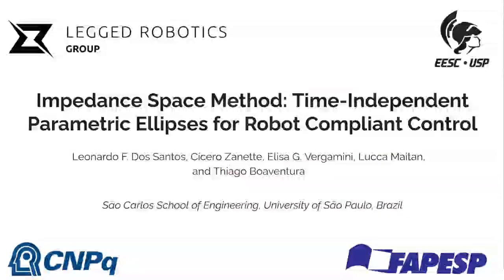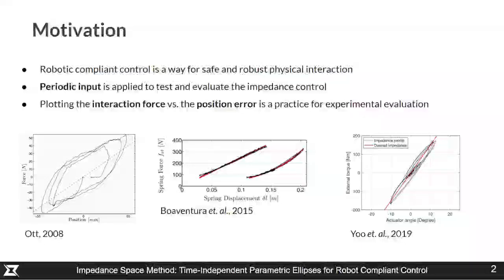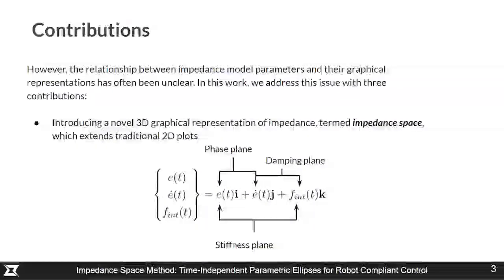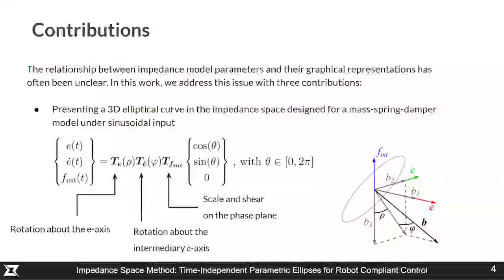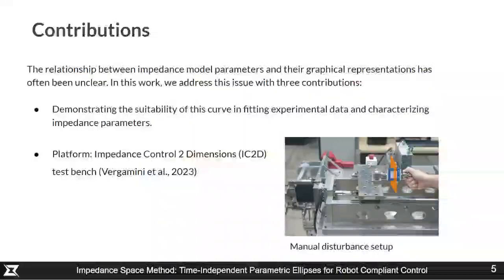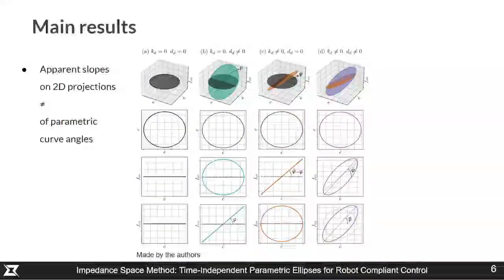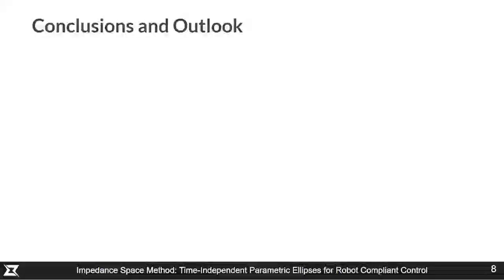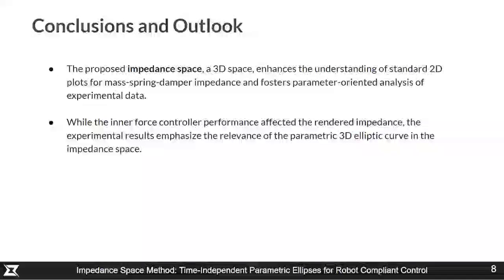Impedance Space Method: Time-Independent Parametric Ellipses for Robot Compliant Control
Visual abstract for the IEEE Latin America Transactions

Abstract:
This paper proposes a novel 3D graphical repre-
sentation for impedance control, called the impedance space, to
foster the analysis of the dynamic behavior of robotic compliant
controllers. The method overcomes limitations of existing 2D
graphical approaches by incorporating mass, stiffness, and damp-
ing dynamics, and associates the impedance control parameters
with linear transformations to plot a parametric 3D ellipse and
its projections in 2D for a mass-spring-damper impedance under
sinusoidal reference. Experimental evaluation demonstrates the
effectiveness of the proposed representation for analysis of
impedance control. The method applies to various compliant
control topologies and can be extended to other model-based
control approaches.

Index Terms—Impedance and force control, Linear parameter-
varying systems